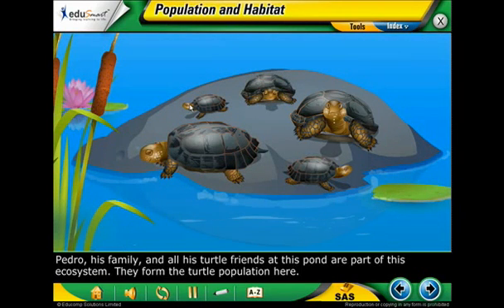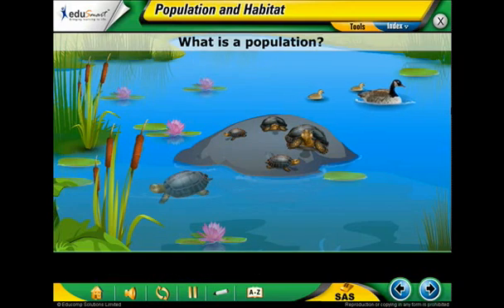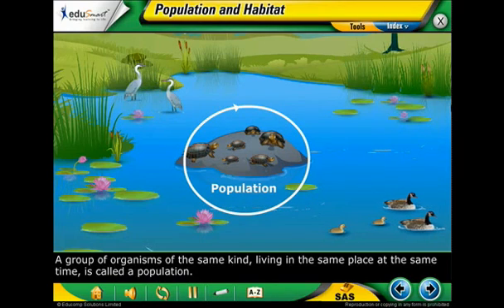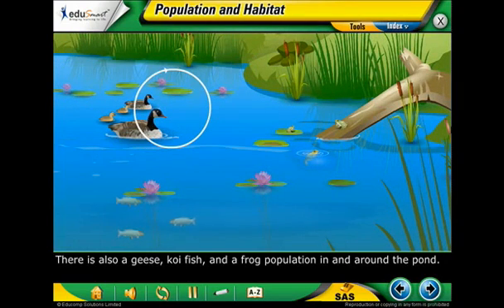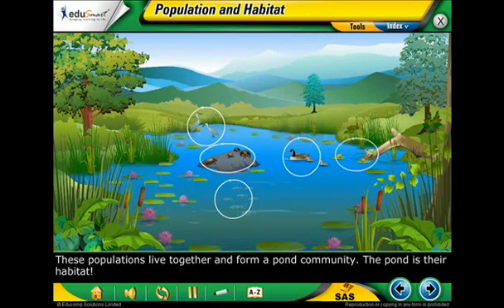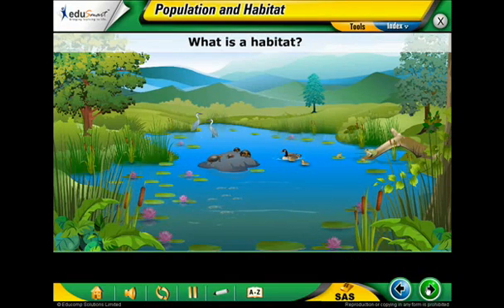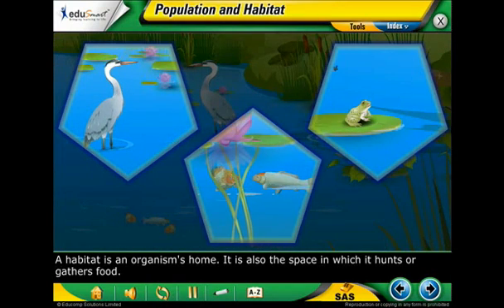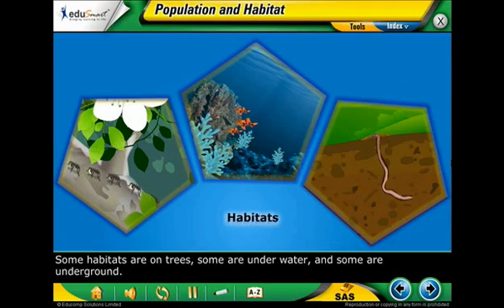EduSmart 3rd Grade Earth Science - TEKS 3.8 (B)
TEKS 3.8 (B) Habitats and Organisms - Population and Habitat